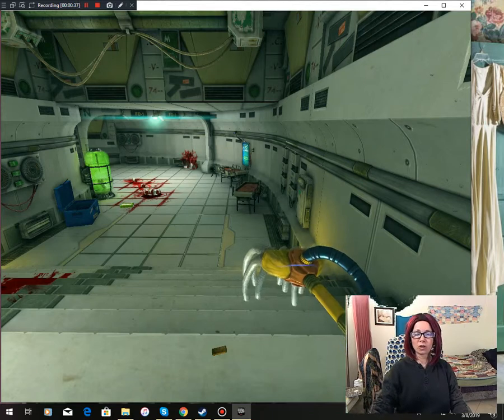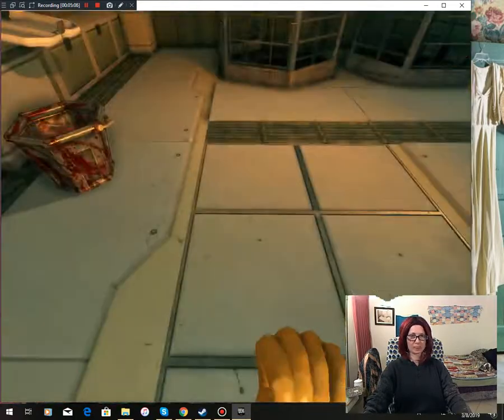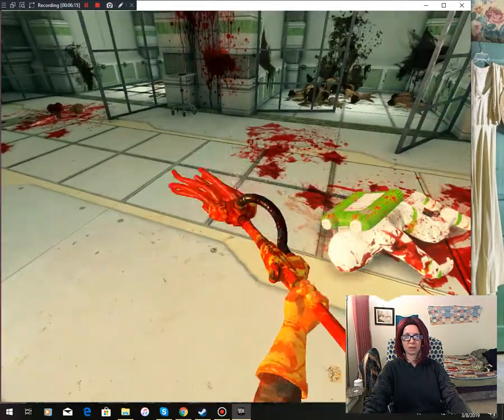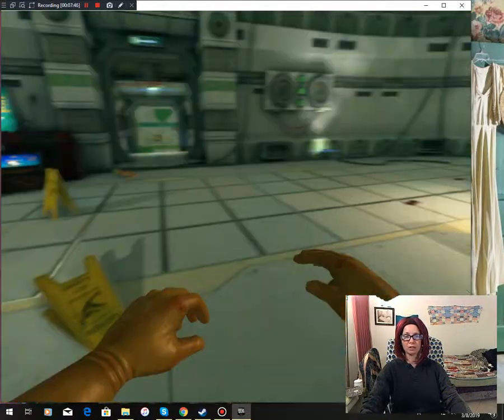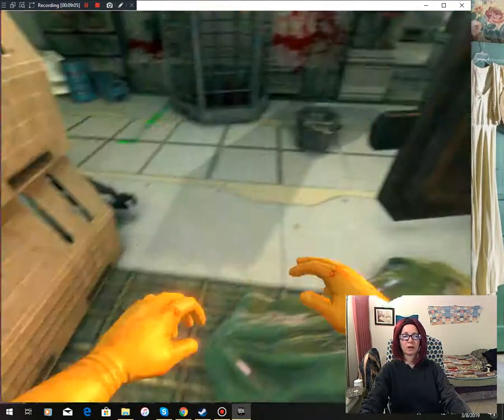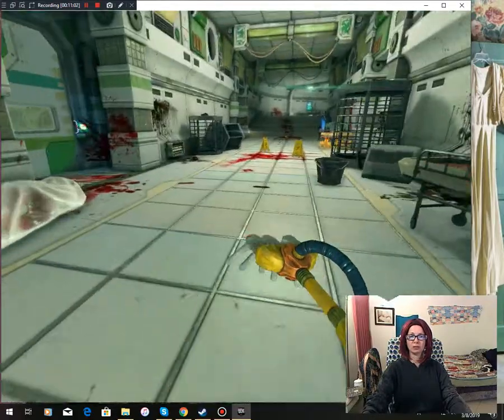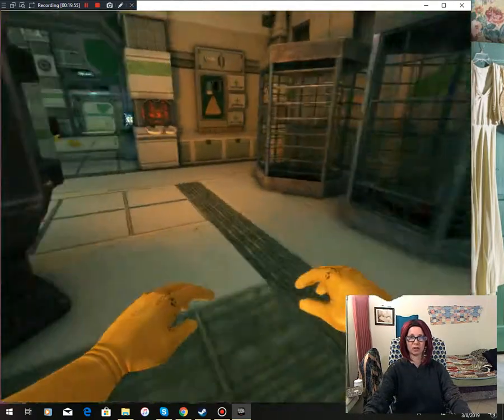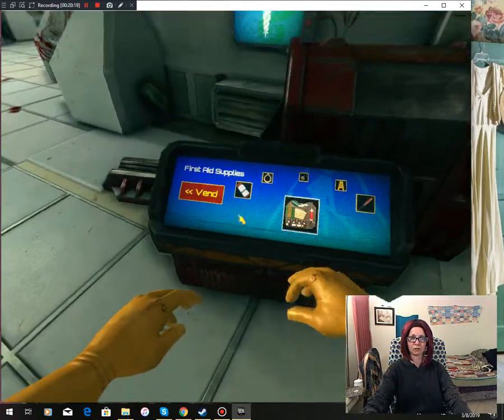STEAM GAME VISCERA CLEANUP DETAIL MAD SCIENCE TIPS ADVICE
HI GANG! This video is for those who are curious about viscera cleanup detail mad science and gives tips and advice on how to complete the game at or before the time allowed. without making many mistakes or more of a mess to clean up.